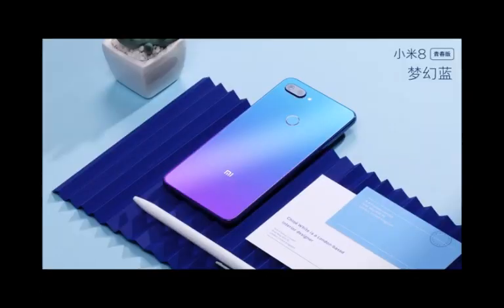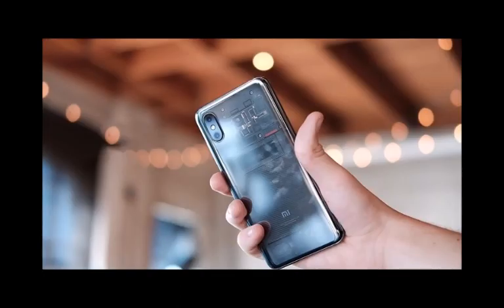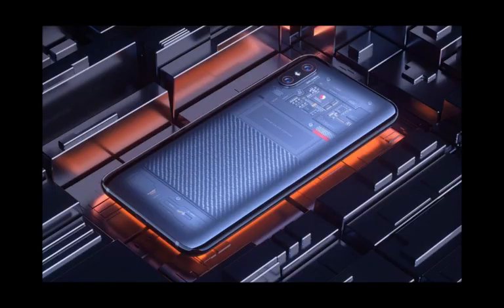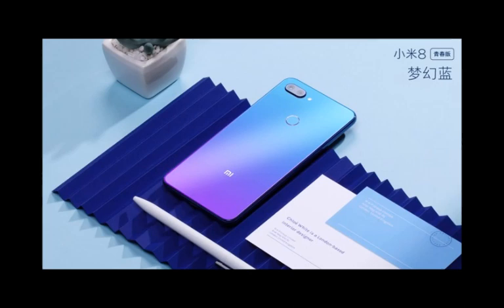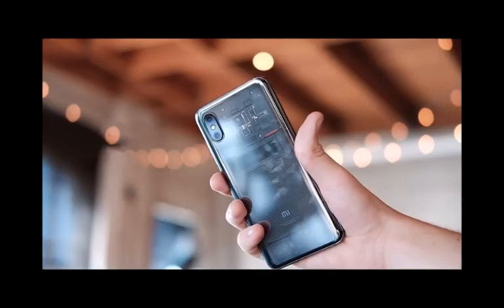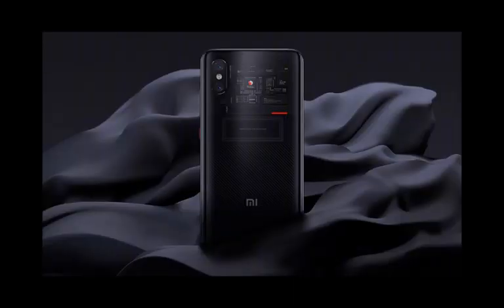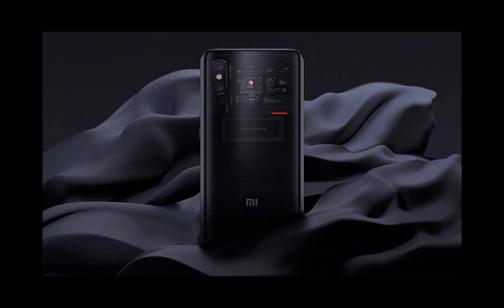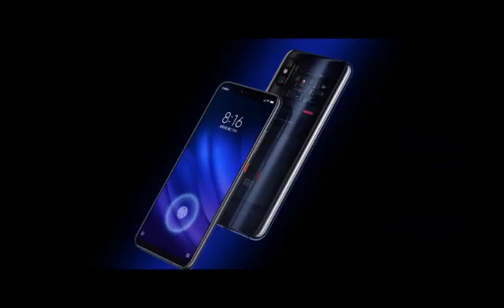Xiaomi Mi 8 Pro & Mi 8 Lite First Impression || Fingerprint Display, Specs,Features,Price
Today, the company announced the new Mi 8 Pro and Mi 8 Lite. In China, they’re known as the Mi 8 Screen Fingerprint and the Mi 8 Youth Edition, respectively. The Pro is definitely the more interesting device, as it includes a built-in fingerprint sensor beneath the display. Other specs include:

Snapdragon 845 processor
Either 6GB or 8GB of RAM with 128GB of storage
6.21-inch, 1080 x 2248 OLED display
Dual 12-megapixel rear-facing cameras and a 20-megapixel front-facing camera
Face unlock in addition to fingerprint
It looks similar to the iPhone X, but instead of costing more than $1,000, the Mi 8 Pro starts at CNY 3,200 ($467) for the 6GB / 128GB model. It starts shipping in China on September 21st.

Moving over to the rear, the exact same design as the original is also included. This means that a vertical dual-camera setup comprised of two 12-megapixel sensors has been fitted in the top-left corner – one of the sensors boasts a telephoto lens that will allow for 2x optical zoom and should also improve bokeh images. While on the topic of cameras, a 20-megapixel selfie sensor has also been included up front.

Physically, the Xiaomi Mi 8 Pro is a carbon copy of the original Mi 8 Explorer Edition thanks to its 7000 series aluminum frame that is sandwiched between two slabs of Gorilla Glass 5. Looking at the front, the same 6.2-inch OLED display complete with a chin down below and a notch up top is once again included. This notch is home to the in-ear speaker and an infrared facial recognition technology that will rival Apple's Face ID. Thankfully, those who prefer the more traditional fingerprint unlocking method are also in luck. After all, the Mi 8 Pro boasts an in-display reader.

As with the original Mi 8 Explorer Edition, the Mi 8 Pro, which will eventually act as the international model, certainly doesn’t disappoint when it comes to hardware. After all, powering the smartphone is Qualcomm’s latest Snapdragon 845. This is then coupled with the choice of either 6GB or 8GB of RAM and a very respectable 128GB of internal storage. Interestingly, unlike most of Xiaomi’s recent devices, the Mi 8 Pro also offers expandable storage via a new microSD card slot.

Elsewhere inside the smartphone, a relatively average 3,000mAh battery complete with support for Quick Charge 4+ has been included in order to keep the lights on. Lastly, completing the setup is MIUI 10 based on Android 8.1 Oreo.

Pricing & Release Date

Coincidently, this is the same day Apple’s new iPhones start shipping. Separately, the Mi 8 Lite will begin shipping a few days later on September 25. Both smartphones should eventually be available on an international scale too, but no official release date has been provided.

When it comes to pricing, the Mi 8 Pro with 6GB of RAM costs the equivalent of $466, while $525 will get users access to the 8GB model. Regardless of the model chosen, though, three color options are available: Sunset Gold (gradient), Black, and Transparent Titanium.

In regards to the Mi 8 Lite, the base model costs $204, with access to 6GB of RAM starting at $248. If customers also want 128GB of storage, then $290 is the price.